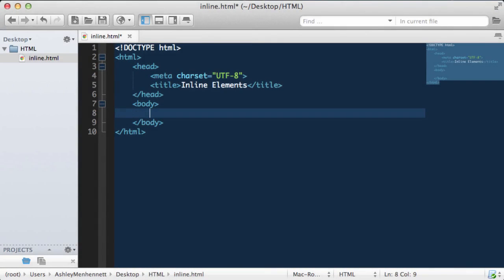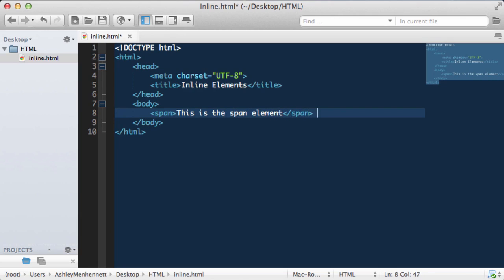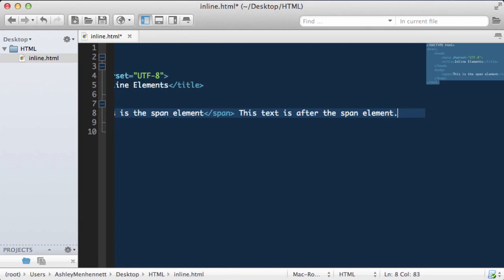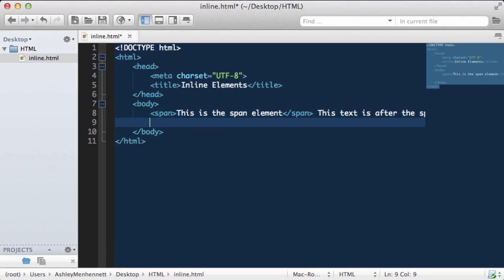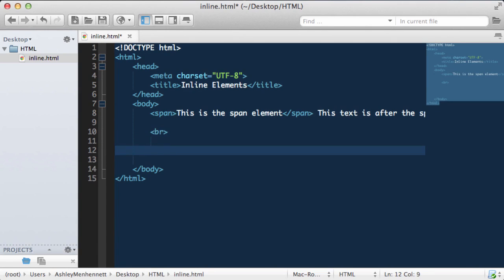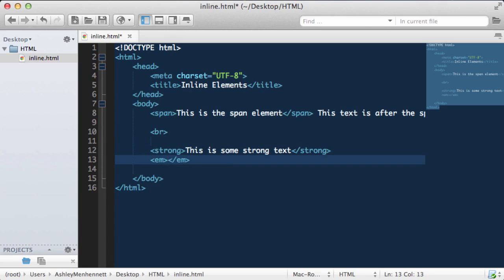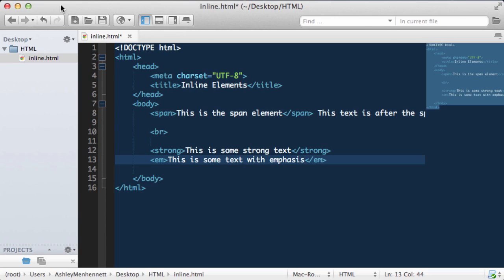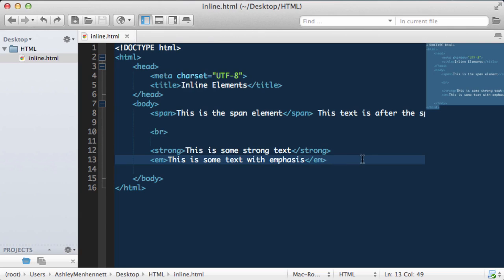HTML Tutorial 15 Span Text Modifiers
Learn how to use Span and Text Modifiers.